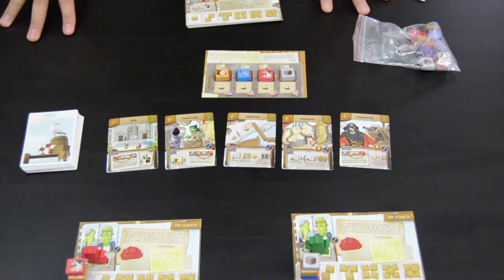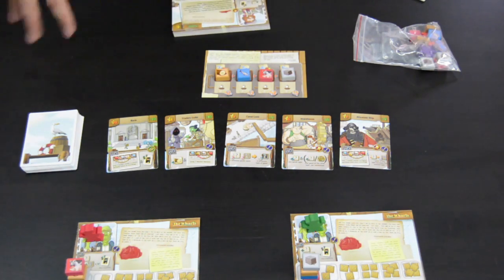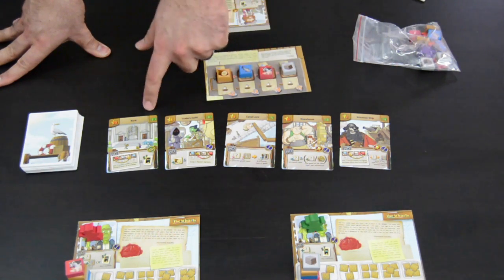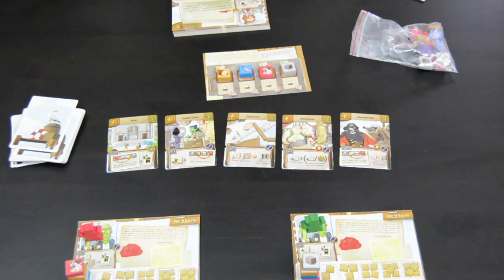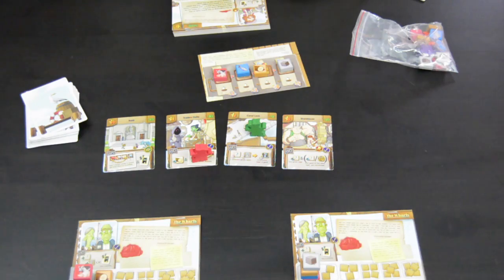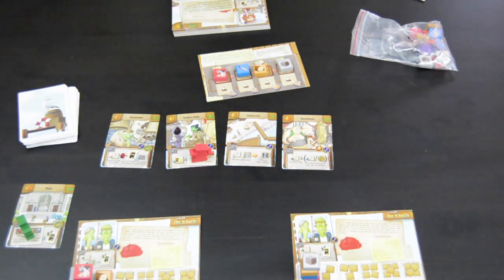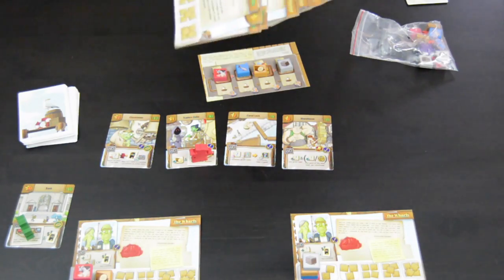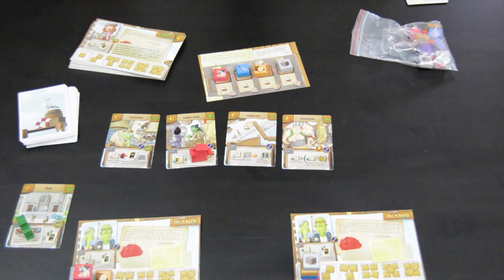Harbour review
Mischievous Meeples Gaming Presents the review for Harbour from tasty minstrel games. Sorry guys i put in the wrong info in the description it should read as follows
Publisher: Tasty Minstrel Games
Developer: scott almes
Game Type: Resource management, worker placement
Time: 30 to 60 Minutes
Players: 1-4